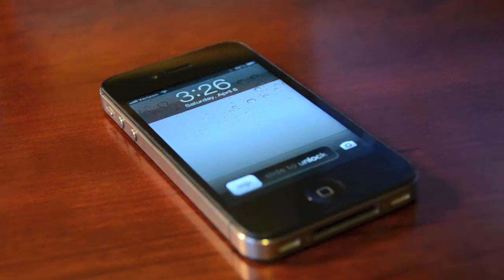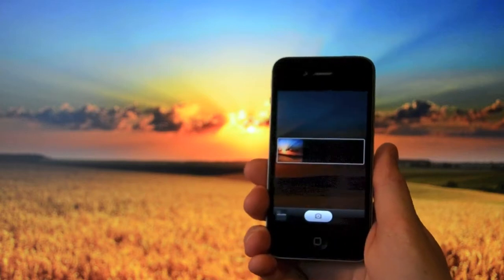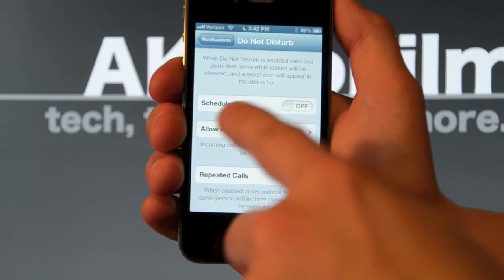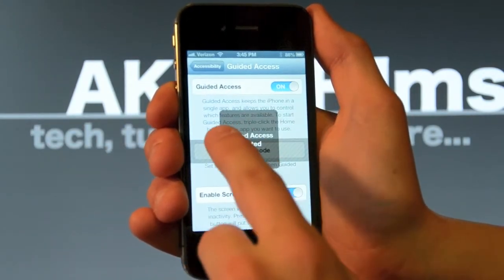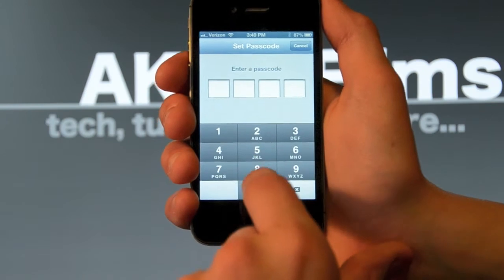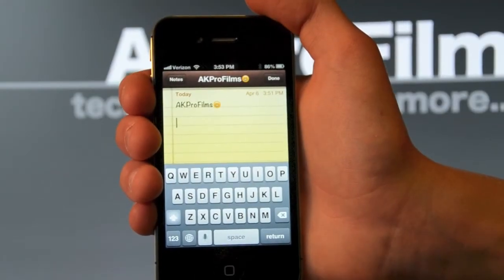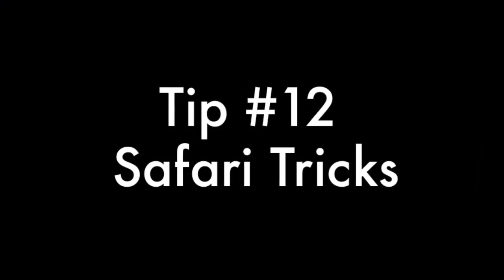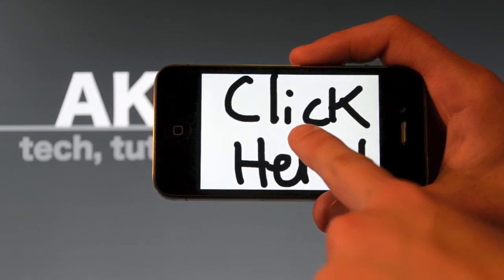Top 13 iPhone Tips & Tricks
In this video by AkProFilms, I will give you the top iPhone or iPod Touch tips and tricks! There are 13 I will go over so I hope you pick up on some tricks and tips! Check out akprofilms.weebly.com for more information!

The tips and tricks we will go over (in order):

1. Lock screen features
2. Camera features
3. Multitasking
4. Do not disturb features
5. Siri menu
6. Guided access
7. Assistive touch
8. Passcode features
9. Keyboard tricks (add emoji keyboard)
10. Music app tricks
11. Notification tricks
12. Safari tips
13. AirPlay

-Command Creativity